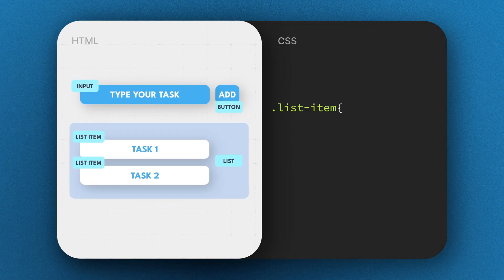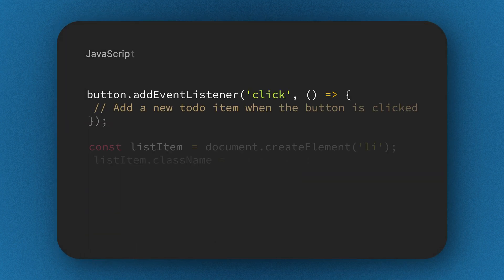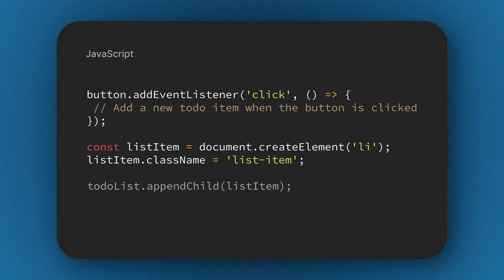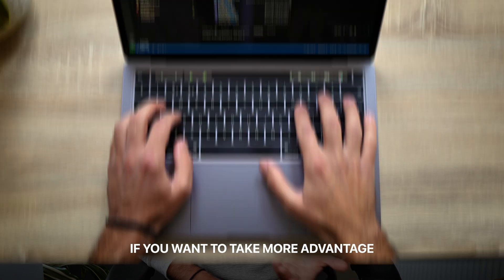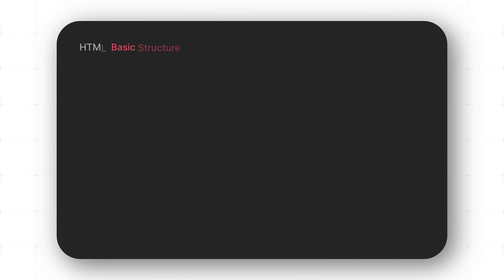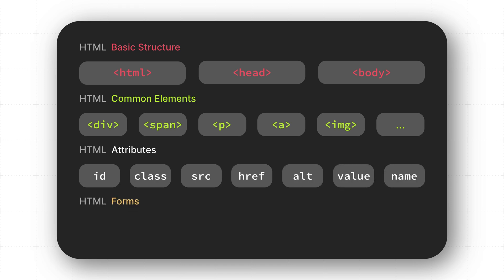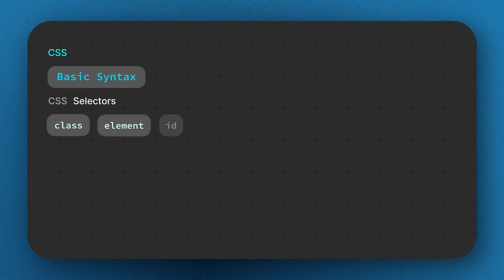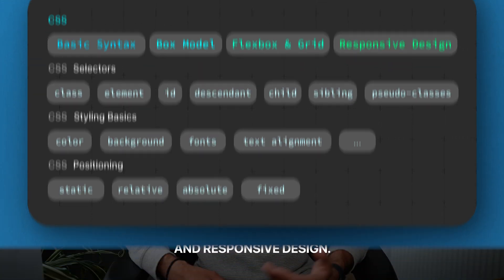How much HTML & CSS is enough to learn JavaScript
How much HTML is enough?
How much CSS is enough?
Can I learn JavaScript now?

Many developers get stuck on learning HTML & CSS before learning JavaScript, this video intends to give clarity to those who want to know if it is time to start to move on and learn JavaScript.

⏱Timestamps:
00:00 - Intro
00:18 - Why do you need to learn HTML & CSS
02:04 - Minimum HTML & CSS required
03:14 - Outro